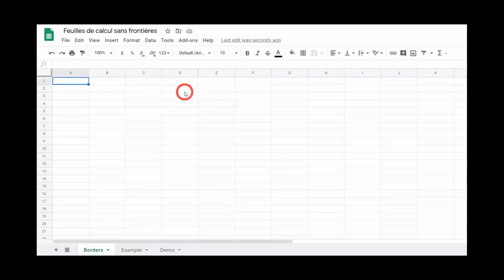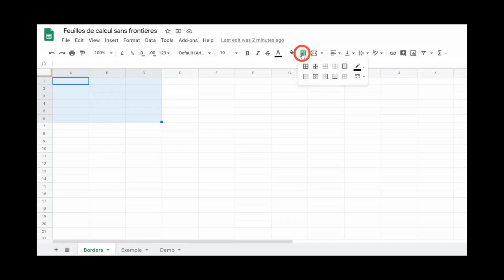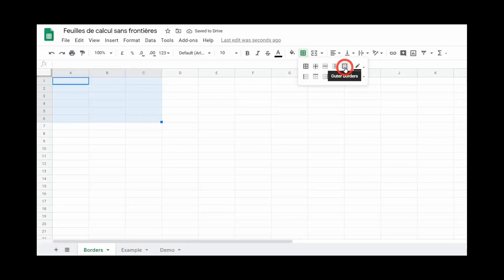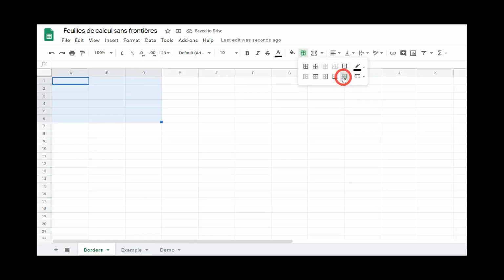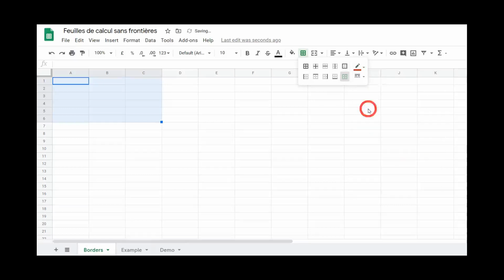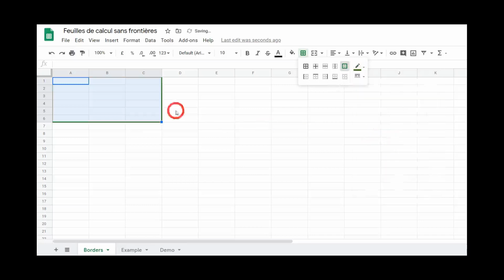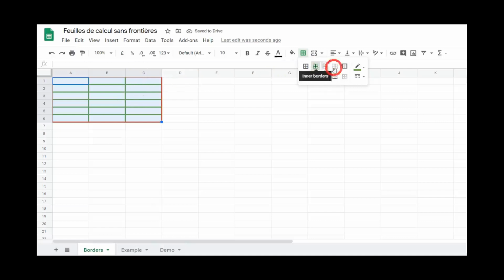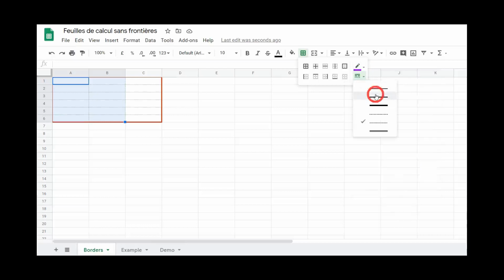Google Sheets Beginners: Borders (7)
New to Google Sheets and spreadsheets in general? Find out everything you need to know about creating cell borders in Google Sheets.

1. How to add borders to a range specifying what part of the range the border will be.
2. Adding colour to your borders.
3. Adding border thickness or dashes and dotted borders.
4. Troubleshooting a few issues you might face when creating multiple border types.

I the next tutorial we will go over best practices and a styling hints to help your Google spreadsheet emphasis the info that really matters.

Oh! By the way. Did you get the little Easter egg in the Spreadsheet title? It's a little nod to Doctors Without Borders. They help people around the world in their most trying times. If you want to donate to then you can follow the link to their